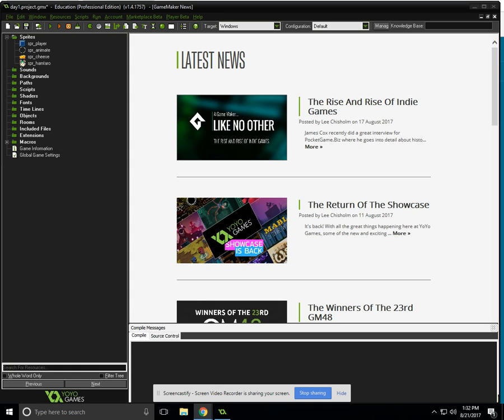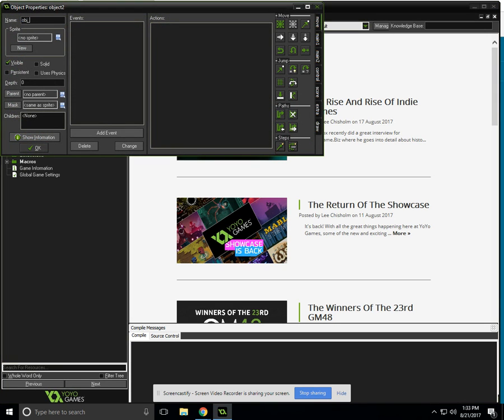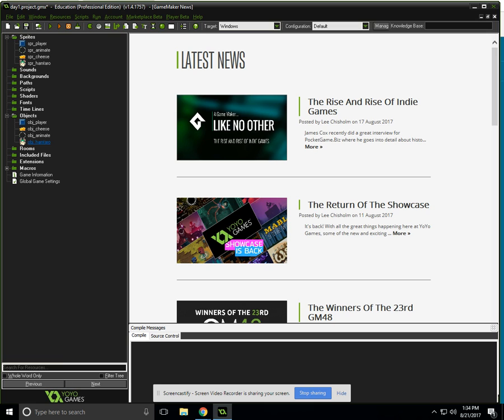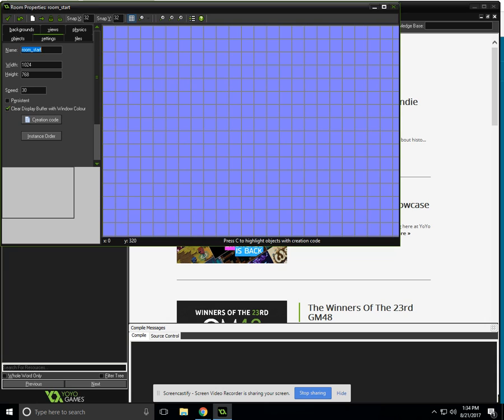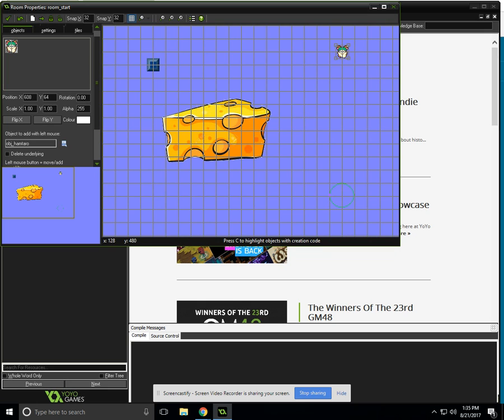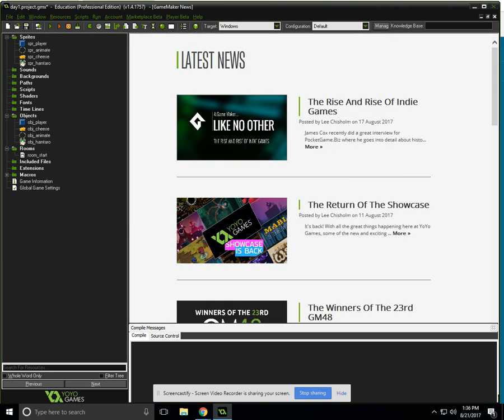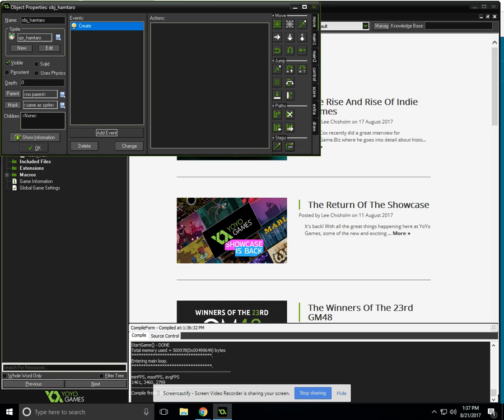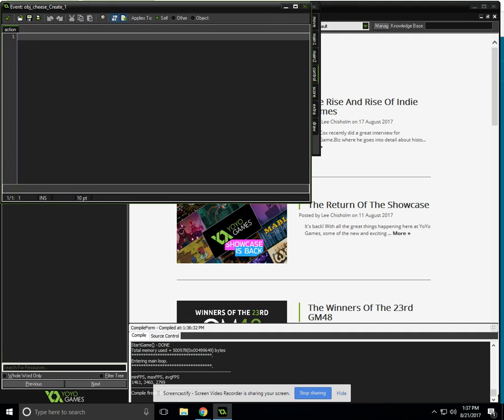GameMaker- Objects, Rooms and Create